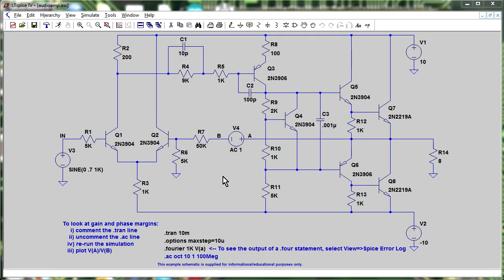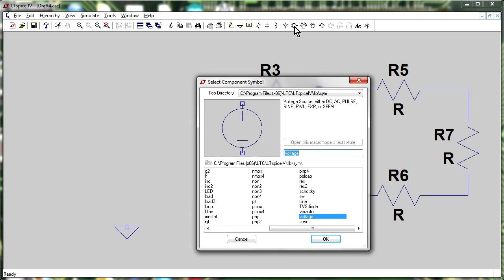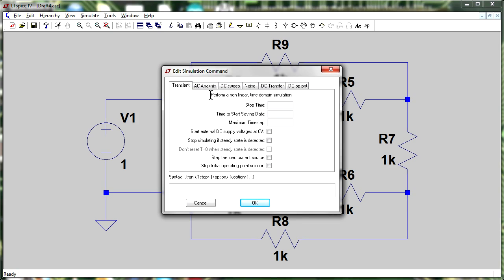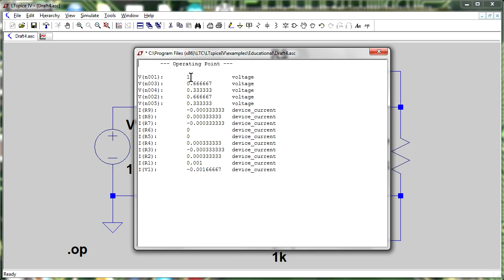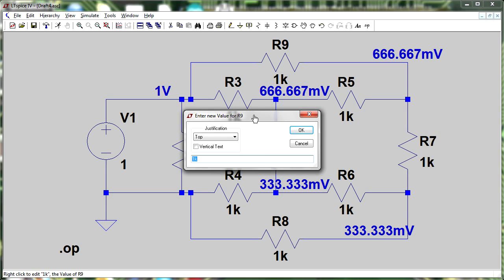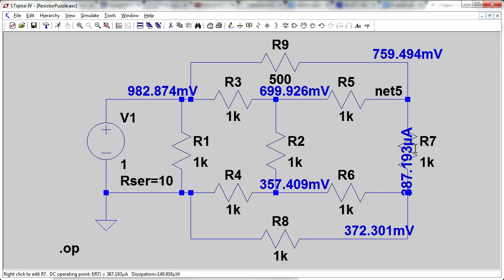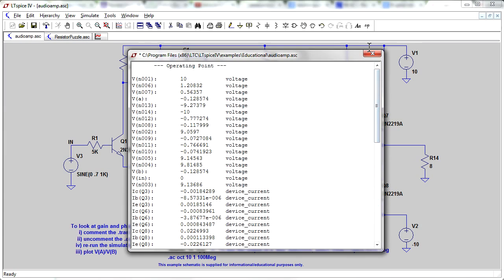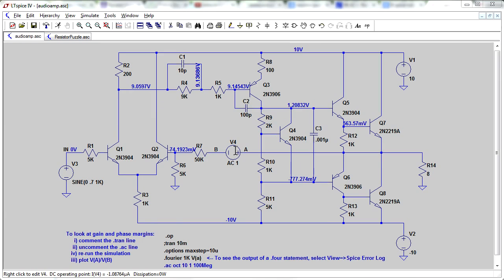EEVblog #516 - LTSPICE Tutorial - DC Operating Point Analysis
Part 1 in a series of LTSPICE tutorial videos.
In this introduction Dave explains what LTSPICE is and how to do the simplest of the SPICE analysis options - basic DC operating point analysis.
Also how to draw basic schematics, display voltages and current on your schematic, and a beginner few traps to avoid.